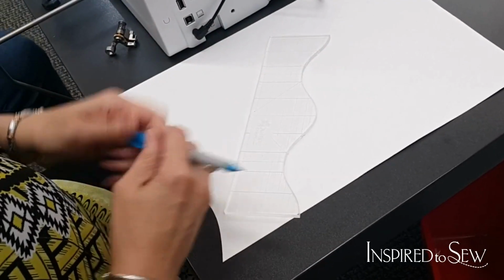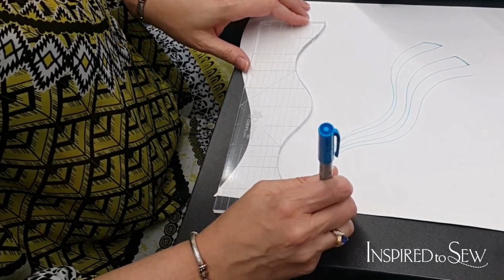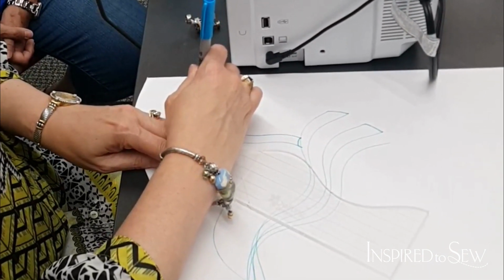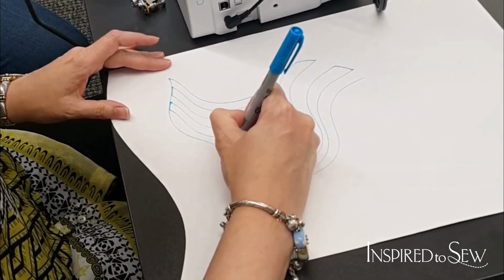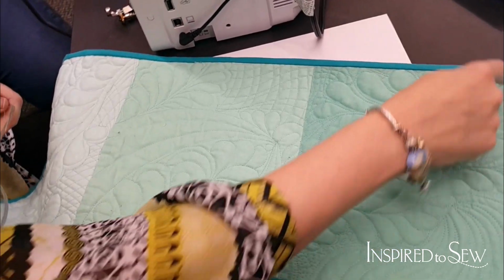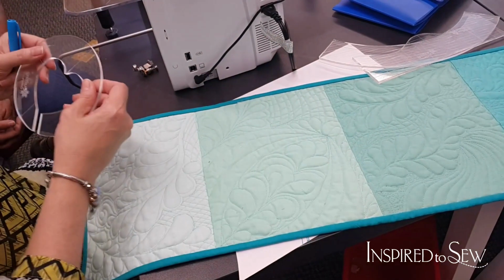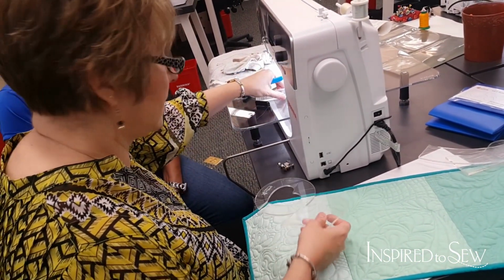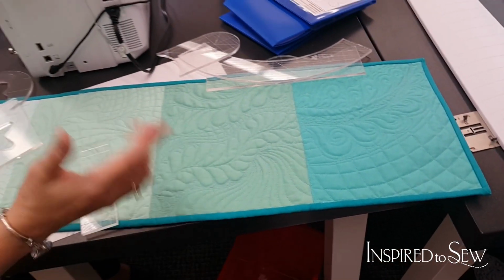RulerWork Quilting Techniques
Jill, from Inspired to Sew teaches you tips and techniques on how to get started with using your rulers to make beautiful shapes on your quilts. You don’t need to have fancy shapes to do beautiful rulerwork. Basic shapes like circles and straight lines can make a myriad of different designs.

Let Jill show you how to use quilting rulers to add interest to your quilting designs.

If you'd like to learn more, come join us for hands-on workshops with the Ruler Work Quilting expert Amanda Murphy, for 3 days of Quilting fun!

Amanda Murphy RulerWork Basics Hands On Class Thursday, September 5, 2019

Amanda Murphy Ruler Round About Hands On Class Friday, September 6, 2019

Amanda Murphy Quilt Planning: RulerWork & FreeMotion Hands On Class Saturday, September 7, 2019